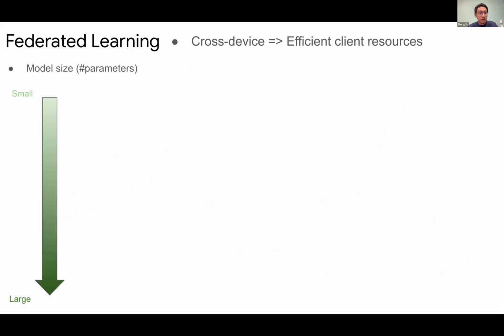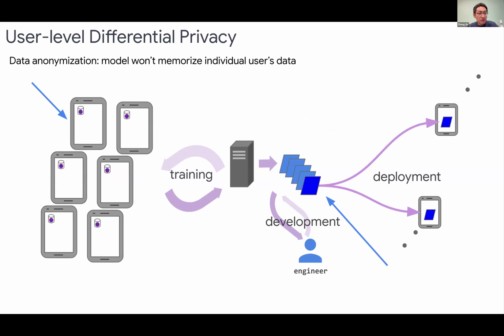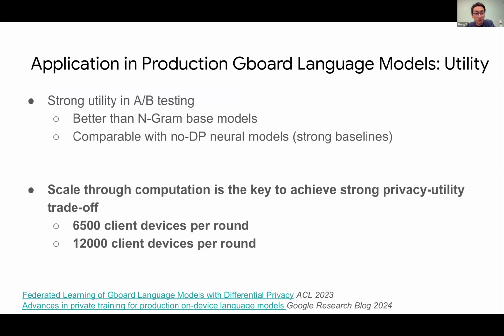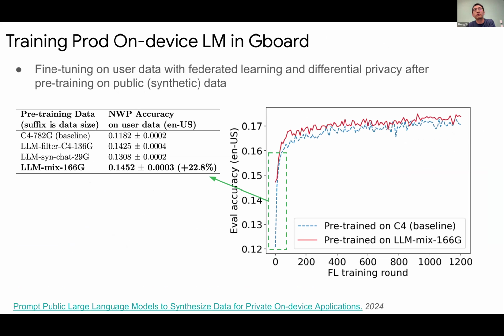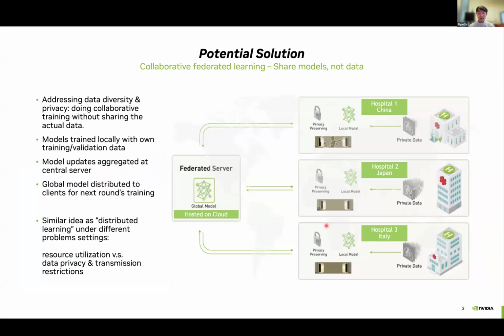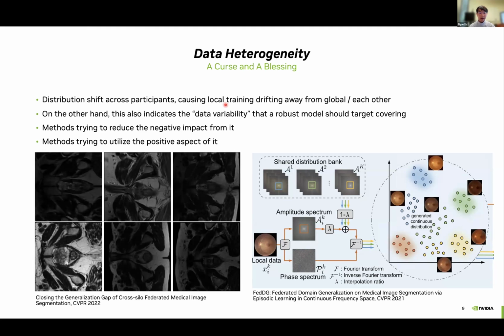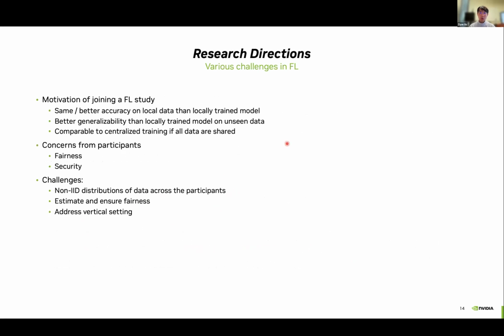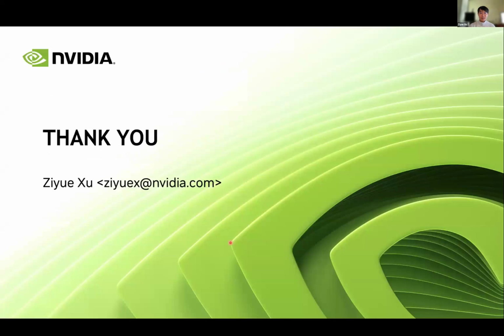Federated Learning: from simulation to production, cross-device and cross-silo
Tech Talk: Federated Learning with Public and Private Data: From Small Models to Large, and Back
Speaker: Zheng Xu   (Google)

Tech Talk: Federated Learning: Towards Real-world Studies
Speaker: Ziyue Xu   (Nvidia)

Tech Talk: pfl-research simulation framework for accelerating research in Private Federated Learning (PFL)
Speaker: Mona Chitnis   (Apple)  (no recording)